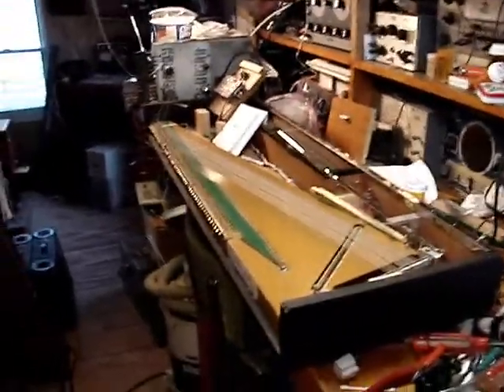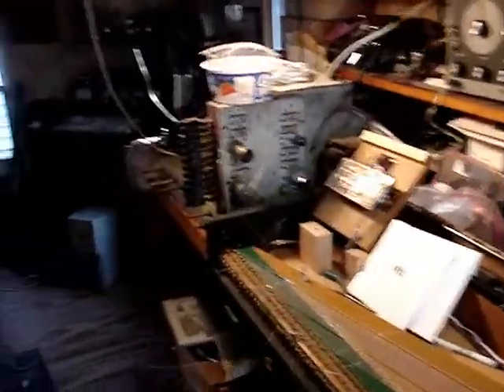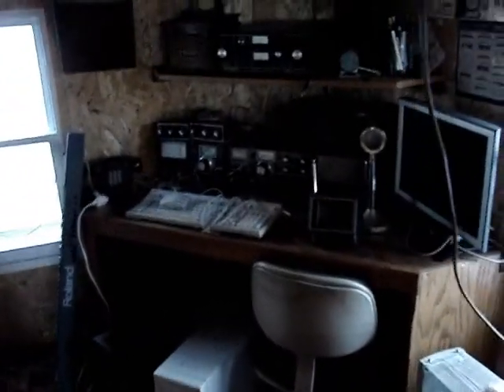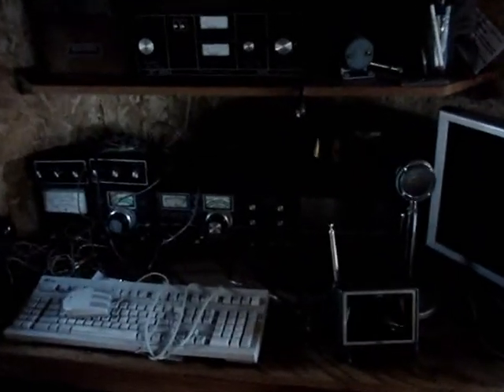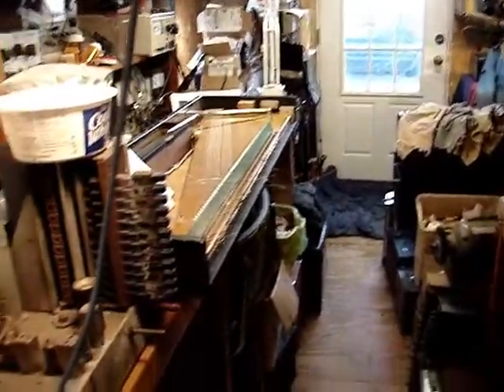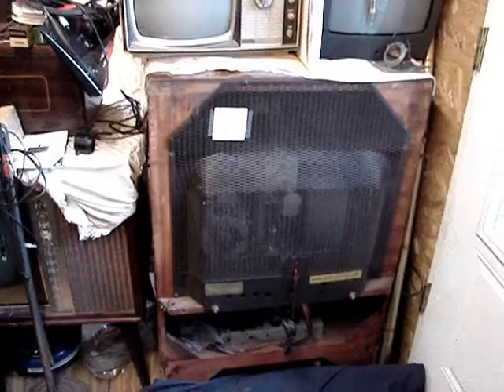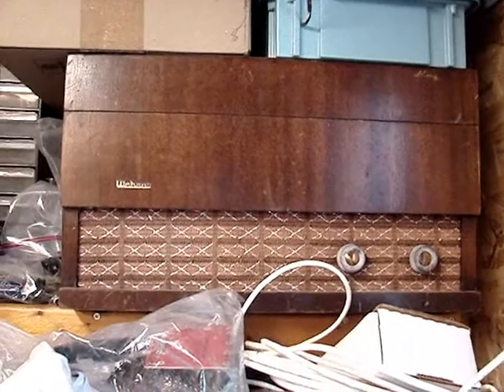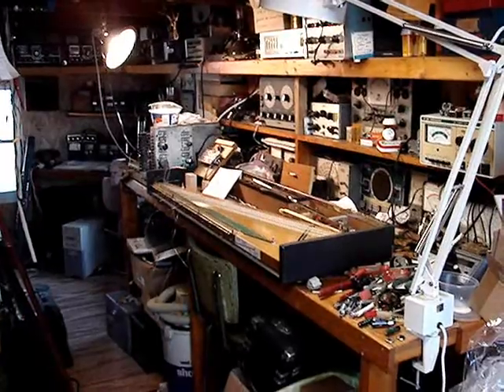The sad state of my work shop January 30 2018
Things here have gotten to be somewhat lax with the projects in my work shop plus as you can see- Things are a mess in there. I plan to change that.